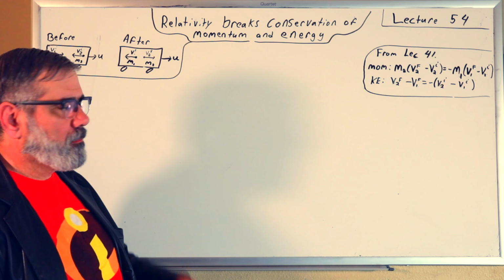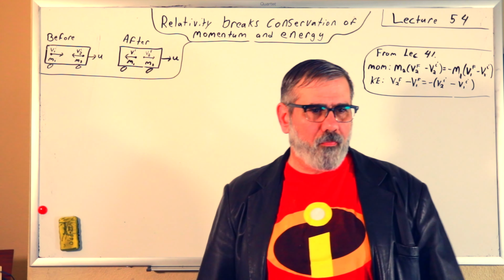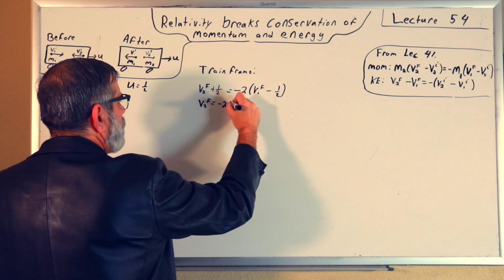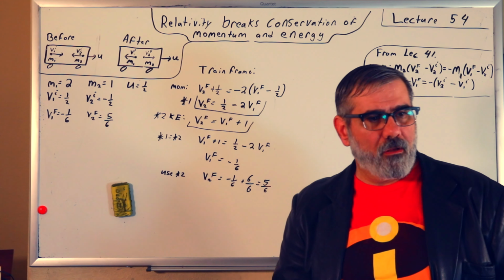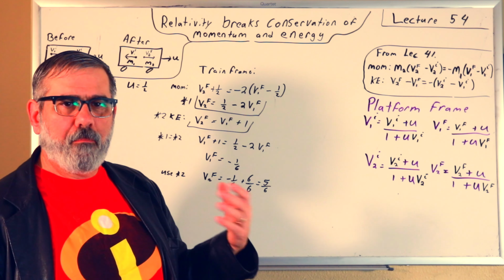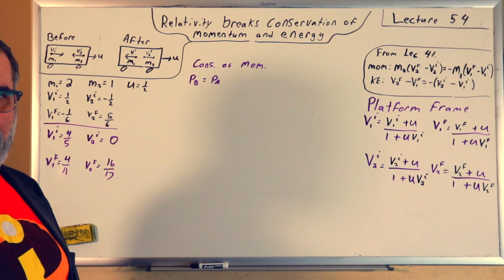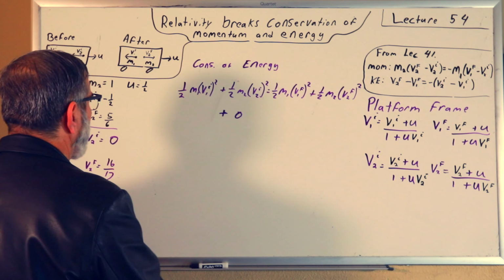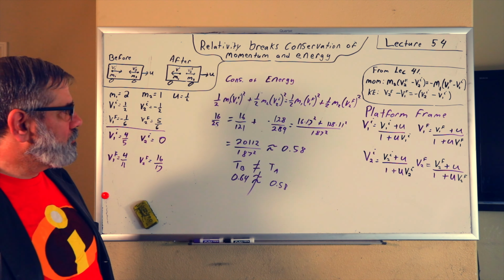Lecture 54: Relativity Breaks Conservation of Momentum and Energy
In this lesson, I set the stage for understanding relativistic energy and momentum conservation by exploring the elastic collision of two particles on a moving train, observed from the platform's frame of reference. Through this scenario, I illustrate the inadequacy of traditional conservation laws in special relativity and highlight the necessity for modifications to accommodate the relativistic framework. This groundwork prepares viewers for a deeper dive into the nuanced principles of energy and momentum conservation in relativistic contexts, enhancing their comprehension of fundamental physical laws in the context of Einstein's theory of special relativity.